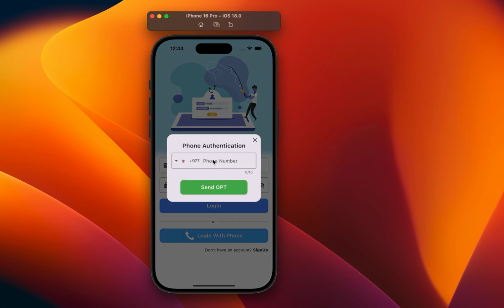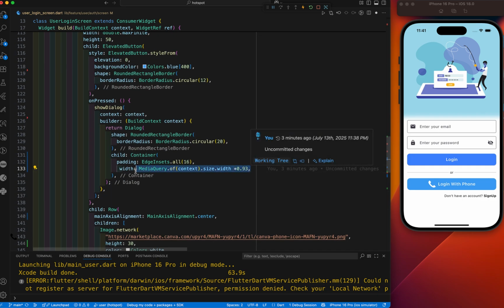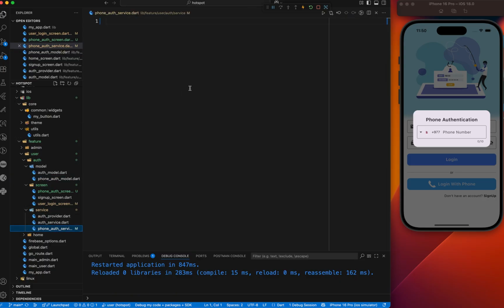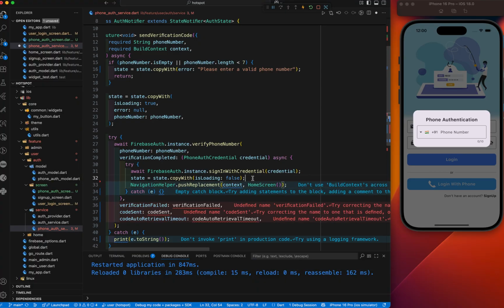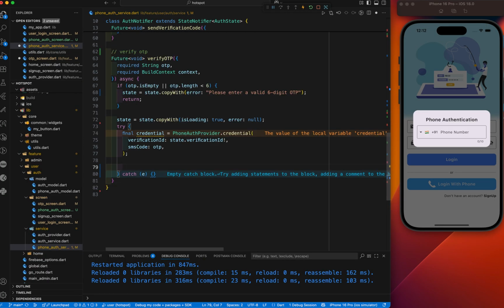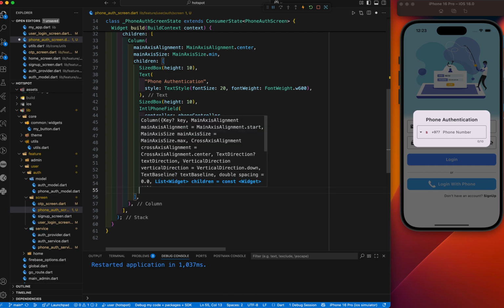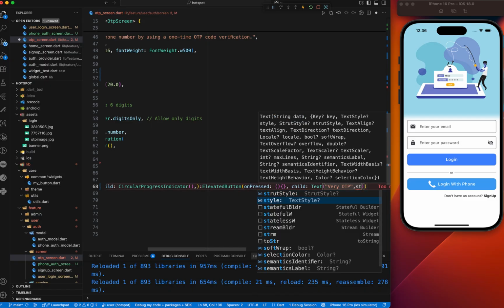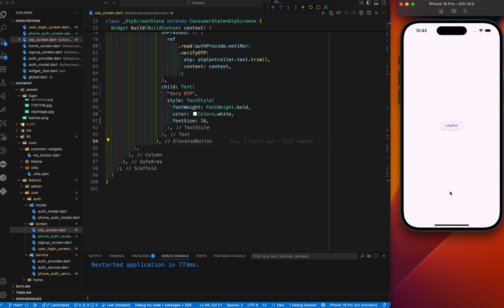Phone Number Authentication in Flutter | Firebase Phone Auth Tutorial (iOS & Android)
Learn how to implement Phone Number Authentication in Flutter using Firebase step by step. In this tutorial, we’ll set up Firebase Phone Auth for both iOS and Android, including OTP (SMS verification), Firebase setup, and integration in your Flutter project.

Whether you’re building a chat app, e-commerce app, or any authentication-based app, phone number login with Firebase is one of the most secure and user-friendly methods.

📌 What you’ll learn in this video:
Firebase setup for phone authentication
Enable Phone Sign-In in Firebase Console
Flutter Firebase Auth integration
OTP (SMS Code) verification in Flutter
Complete working demo (iOS & Android)

👉 Perfect for Flutter beginners and intermediate developers!